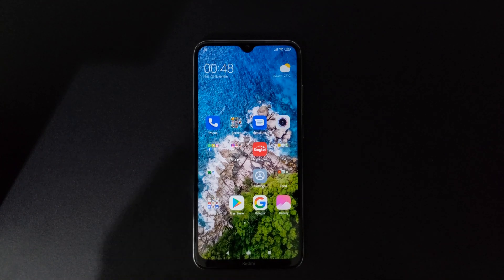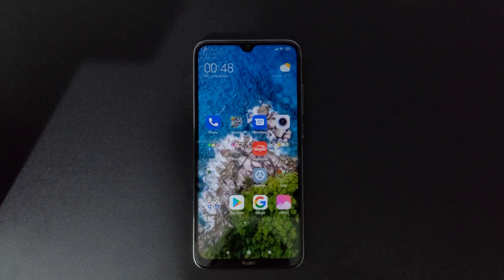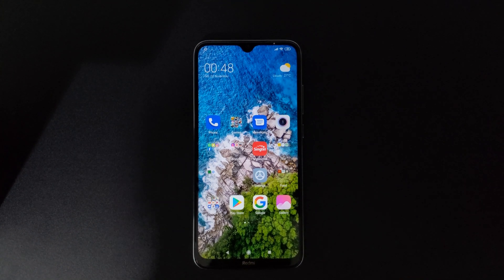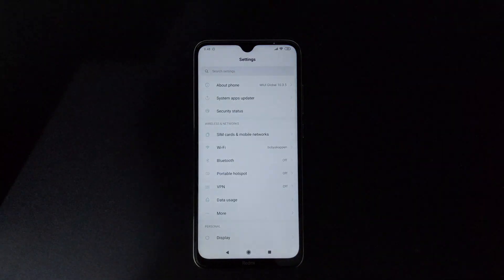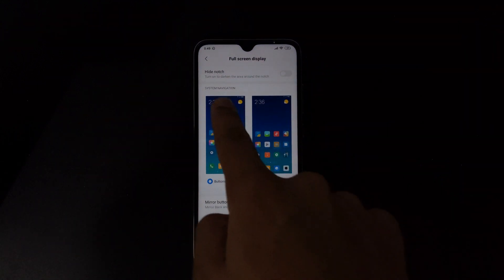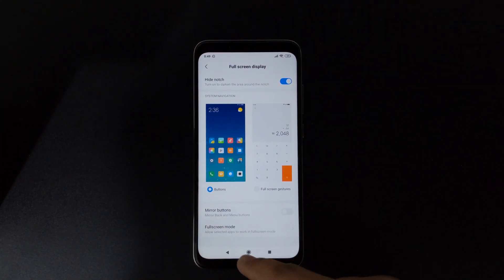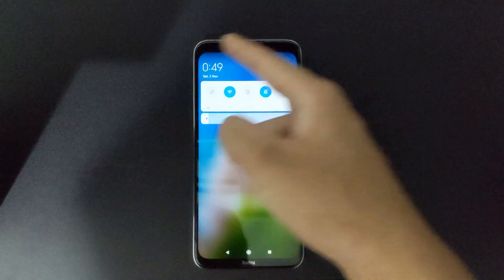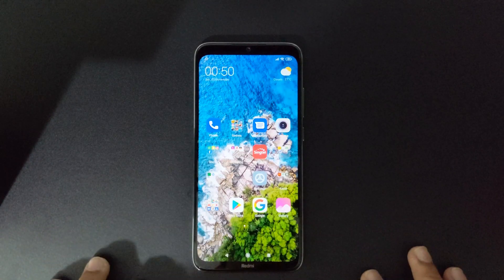How to hide Notch in Redmi Note 8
Hi guys, today I'm going to teach you how to hide that notch on the new Xiaomi Redmi Note 8 that can be annoying for some.